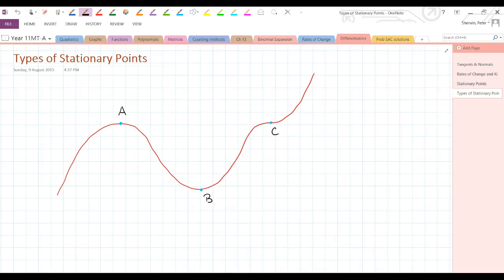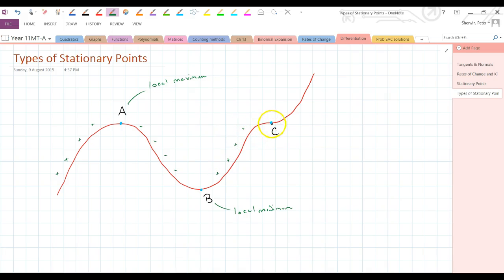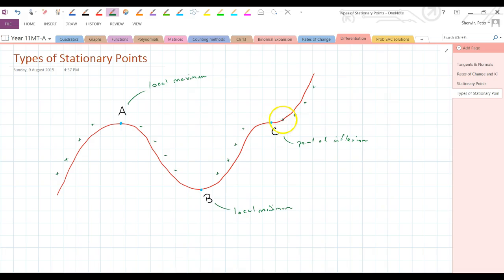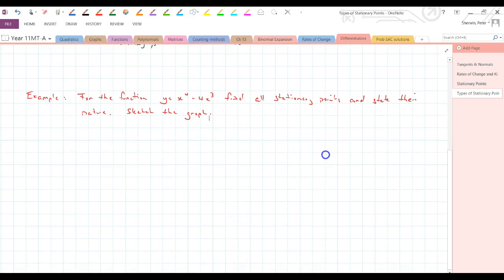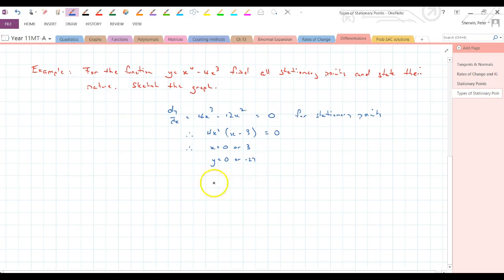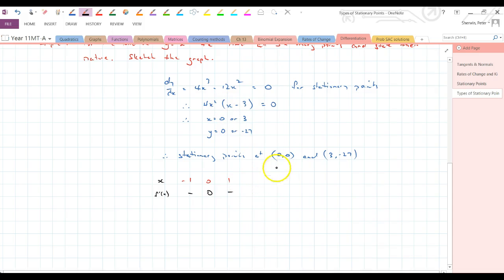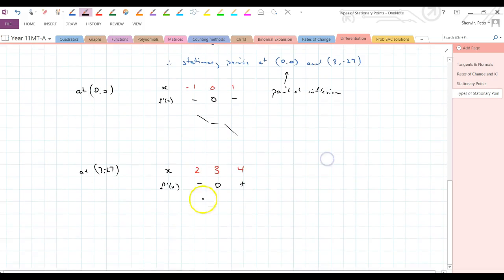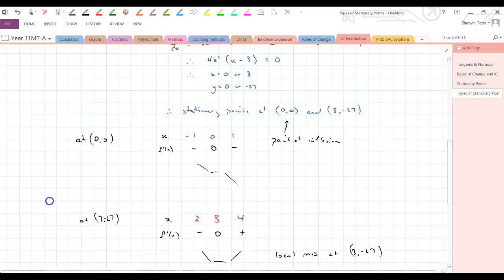Types of Stationary Points